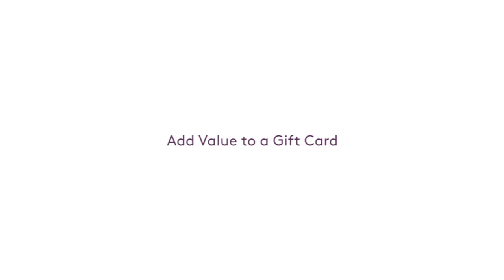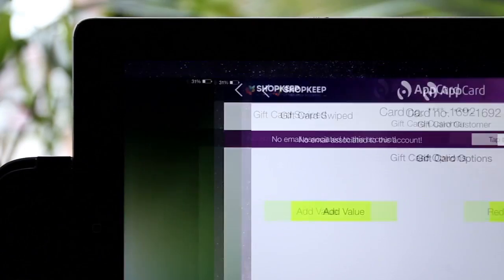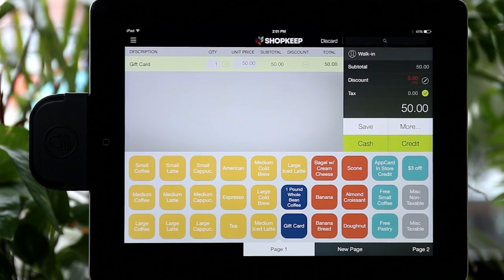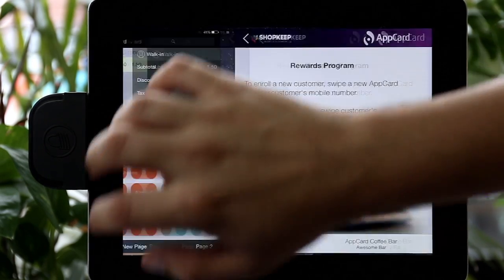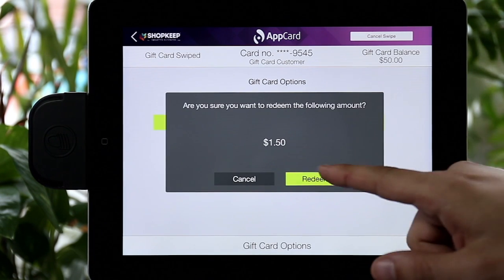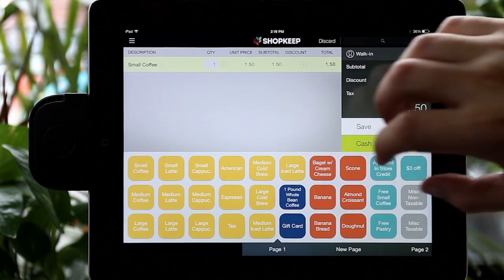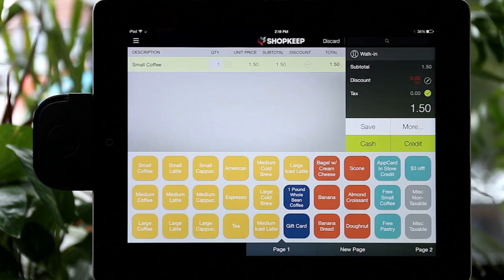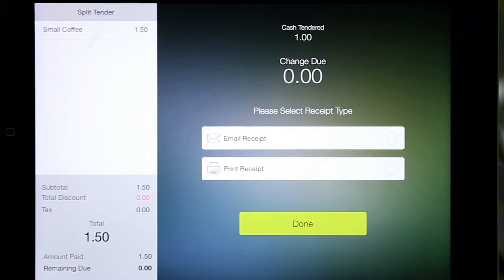AppCard University: Adding Value to a Gift Card, AppCard for ShopKeep